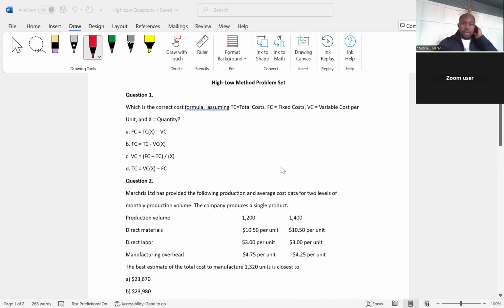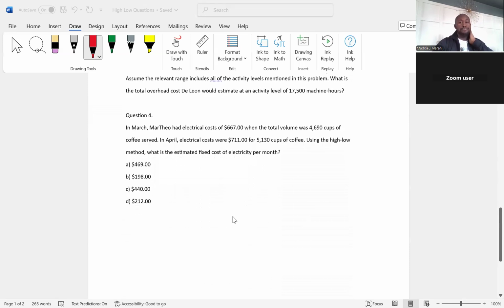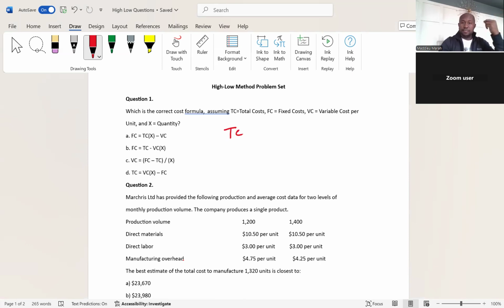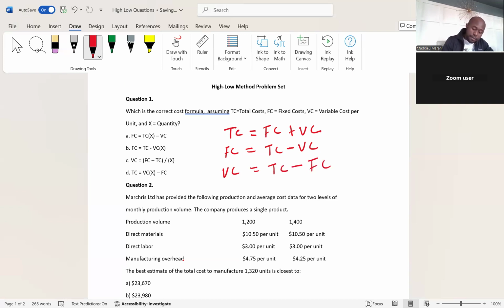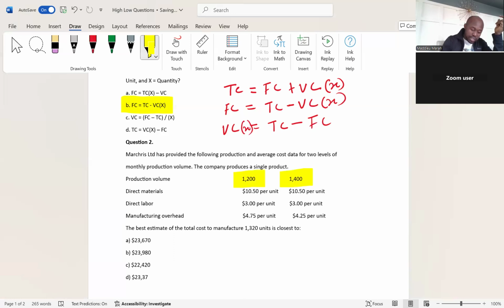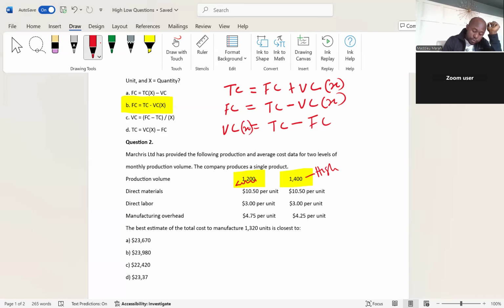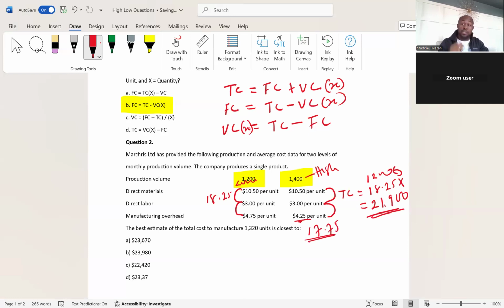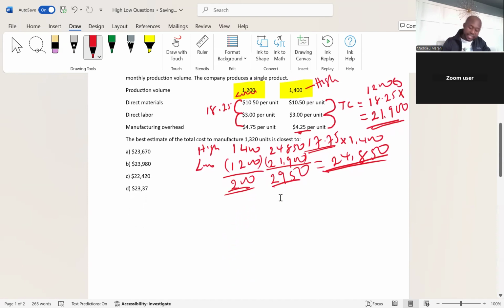High-Low Method of Management Accounting Part 2